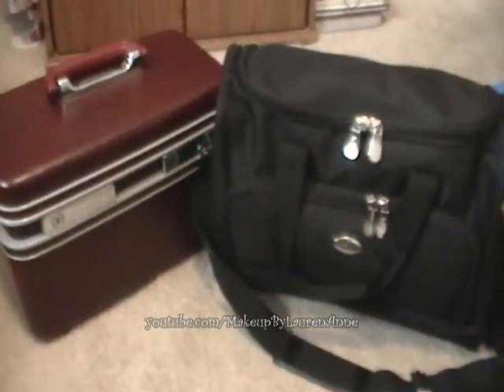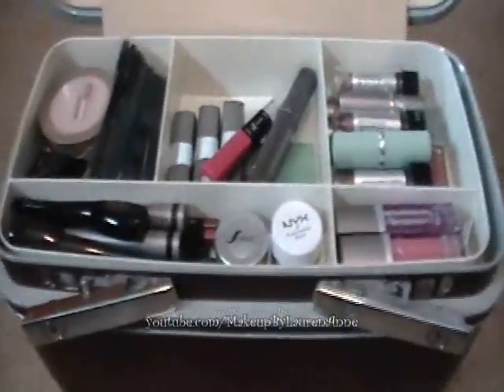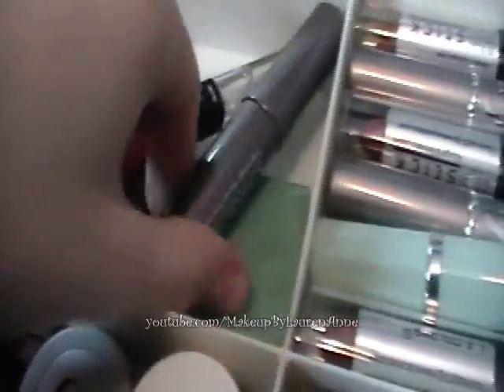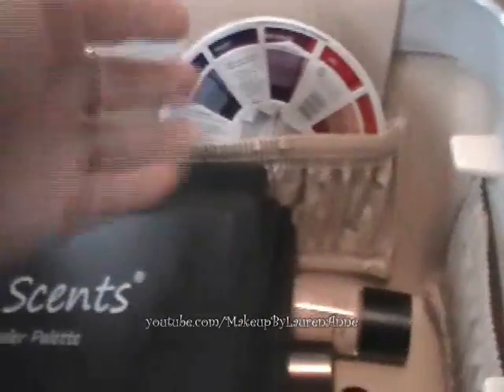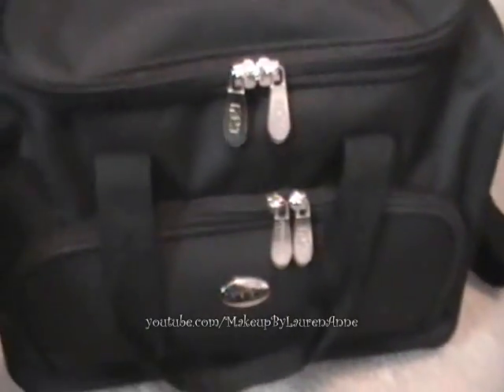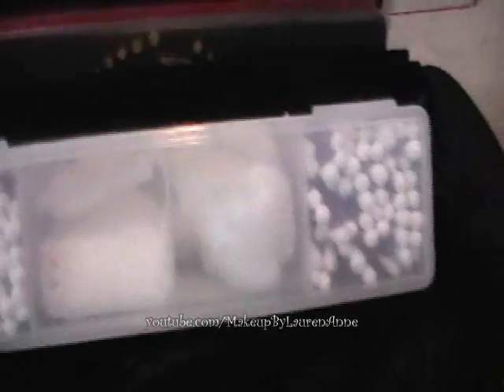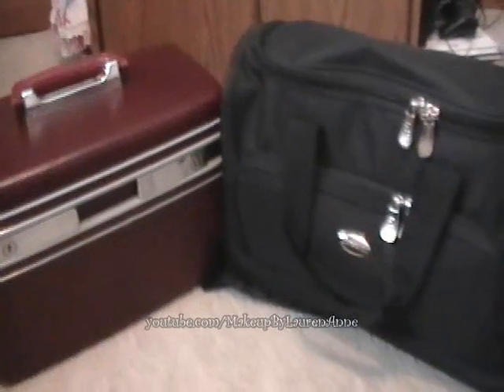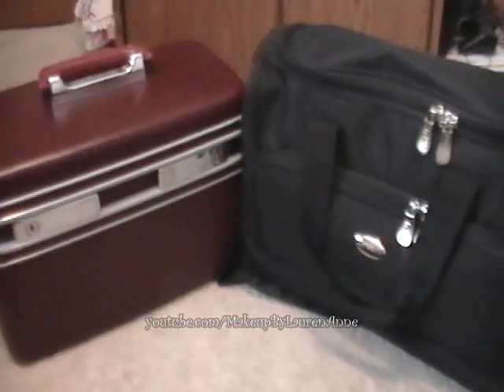My Starter-Professional-Makeup Artistry-Freelancing Traincases!! :D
Here's an insight into my traincases full of makeup artist goodies! :D

1) Did you get any of the products in this video for free? No, I paid for everything myself.
2) Were you paid to make this video or mention anything in this video? - No.
4) Does this video feature your honest opinion? - Yes, always.